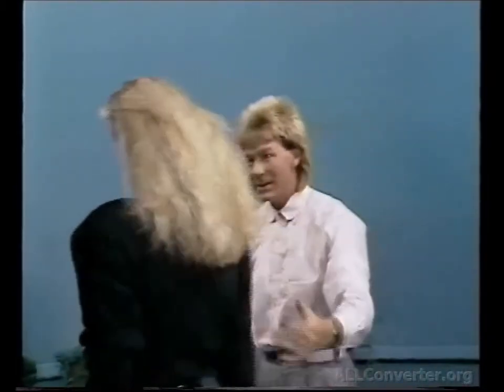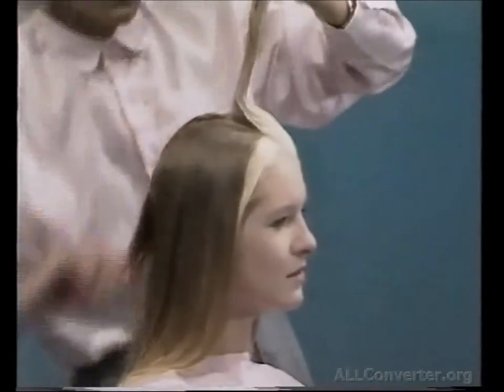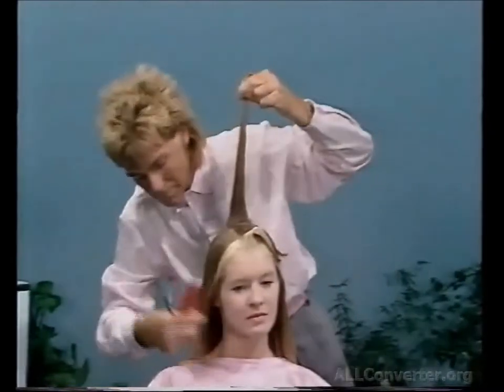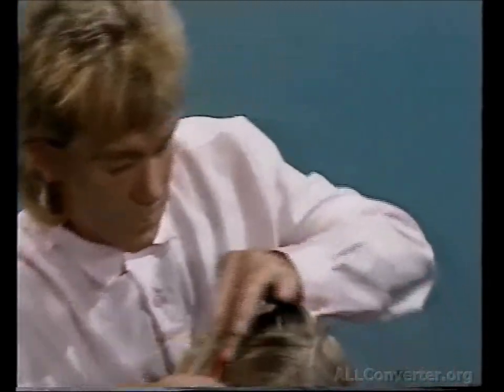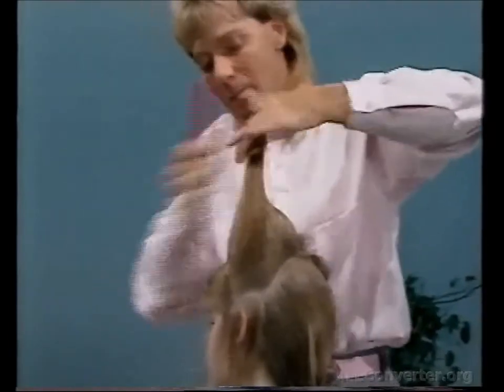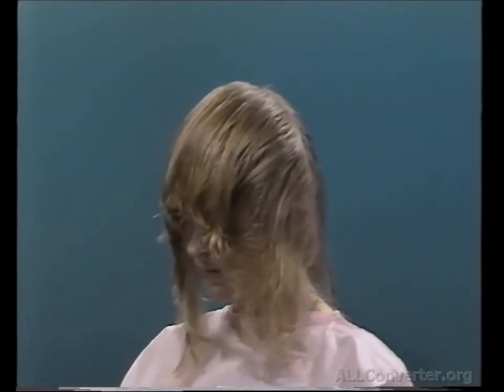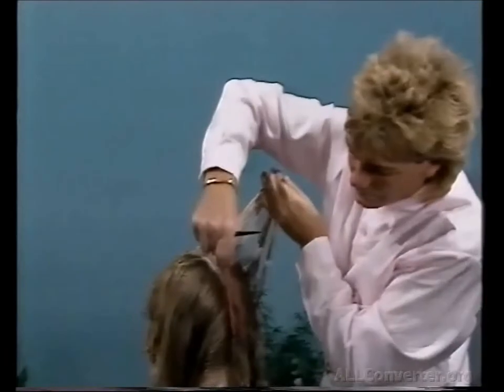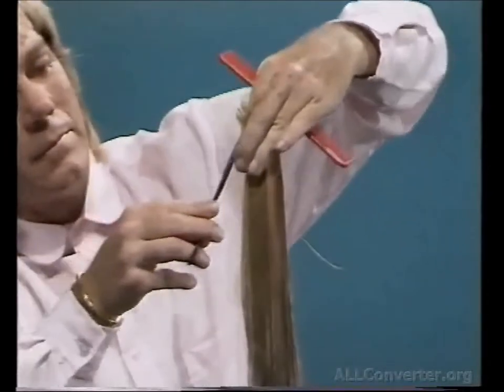The stretch - Hairdesign1 by Pierre Alexandre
1984 !